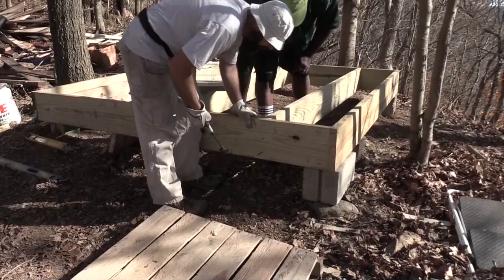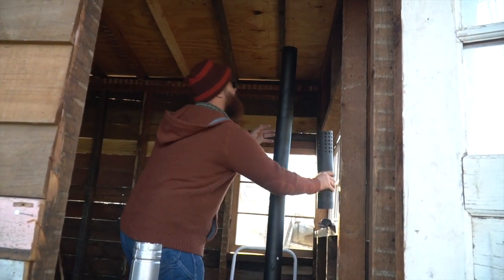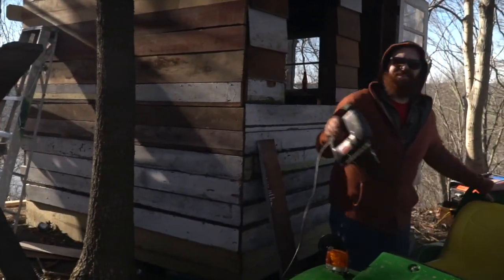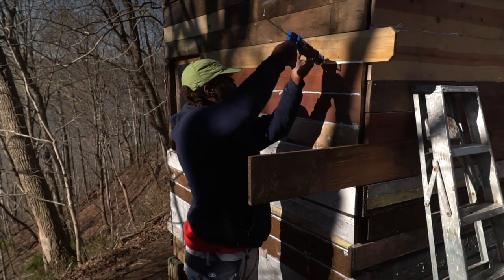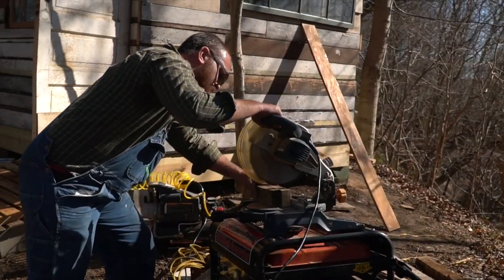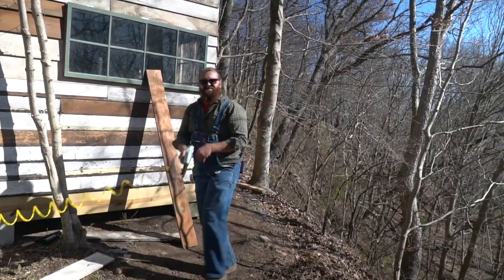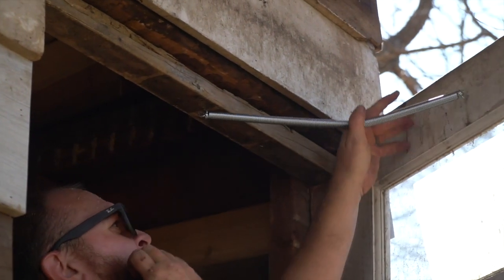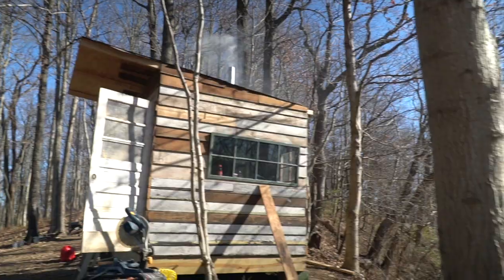Stove install part 2 on the off-grid tiny house cabin - ($600 cabin build)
In this episode, Simeon and I put the finishing touches on the off-grid tiny house cabin, including finishing up the stove installation.

Episode Chapters:
00:00 - Intro
00:30 - Update /today's plans
01:08 - Finishing the stove installation
04:33 - Caulking the cabin
05:07 - Installing the last window
08:20 - Fixing lunch on the wood-burning stove
09:58 - Finishing up window trim
11:49 - Installing the lock
12:57 - Finishing the siding
13:30 - Putting on the window and door springs
16:21 - What we got done/future plans
19:10 - Credits

Video shot and edited by Benjamin Hedrick (benjaminhedrick.com).

About: This channel documents the tiny house build that my friends and I are working on down in the hills of southern Ohio. I have always been a fan of the tiny house movement, but it took a pandemic for me to finally build my first tiny house office in my backyard. After that, I got hooked and decided to build a tiny off-grid cabin with some friends! Join me on my journey of finding repurposed materials and putting the tiny house together.

All in all I will end up spending just around $600 on this build, so it's a cheap one!

If you’re interested in checking out the cabin and our AirBnB,